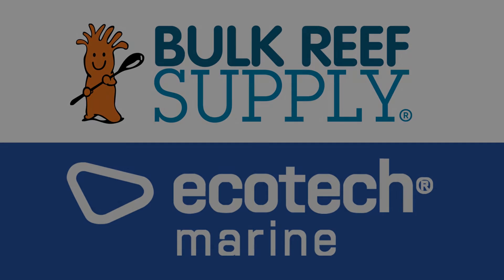Should You Dose Trace Elements? Rappin' With ReefBum Sound Bite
Is it necessary to dose trace elements or will doing water changes suffice? Chris Wood from Captiv8 Aquaculture discusses this topic during the June 16th episode of Rappin' With ReefBum.

Chris is a marine biogeochemist and the Chief Science Officer of Captiv8 Aquaculture. He is also the founder and sole owner of Captiv8. The company’s R&D draws from Chris’ experience and two additional scientists, with a total of four PhDs.

Chris entered the aquatics industry in 2000 as a marine scientist and product development and support specialist, and since that time has worked with aquarists and organizations throughout the world to improve outcomes with aquarium systems and recirculating aquatic ecosystems.  Some of the organizations that have used his formulations include the Smithsonian Institute, Disney, NASA, and the Israeli Government, as well as several aquaculture operations in the U.S, including ACI Aquaculture.

Gimbal

Zhiyun Crane